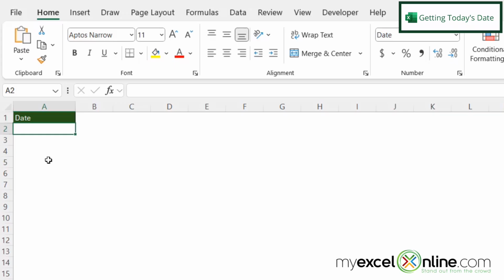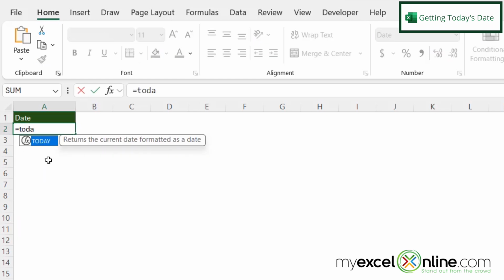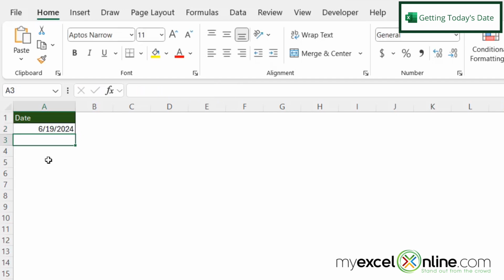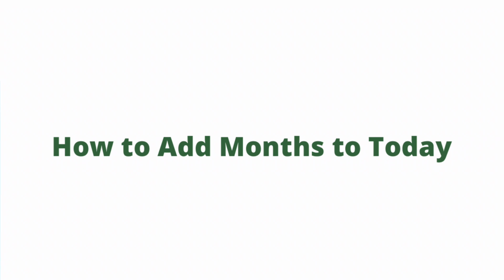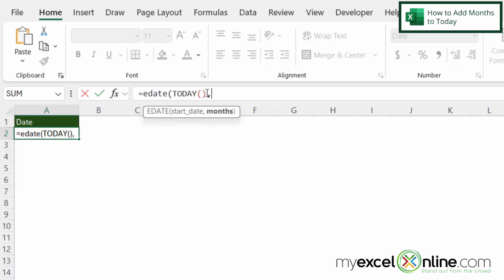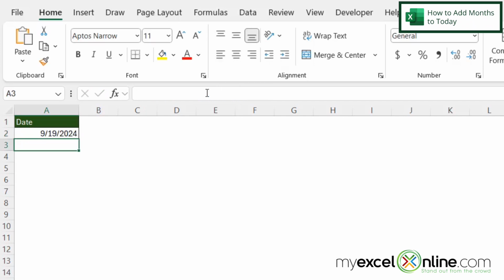How to Add Months to Today in Microsoft Excel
In this tutorial, we will show you how to add months to today's date in Microsoft Excel. First, we will show you how to get today's date and then we will show you how to add months to today's date in Microsoft Excel. This is a great video for anyone needing an example of a date calculation in Microsoft Excel.

How to Add Months to Today in Microsoft Excel Time Stamps⌚

00:00 - Introduction to How to Add Months to Today in Microsoft Excel
00:24 - Getting Today's Date in Microsoft Excel
00:42 - How to Add Months to Today in Microsoft Excel
01:48 - Conclusion for How to Add Months to Today in Microsoft Excel

Cheers,

JOHN MICHALOUDIS
Chief Inspirational Officer & Microsoft MVP